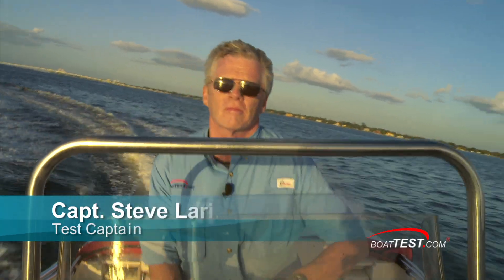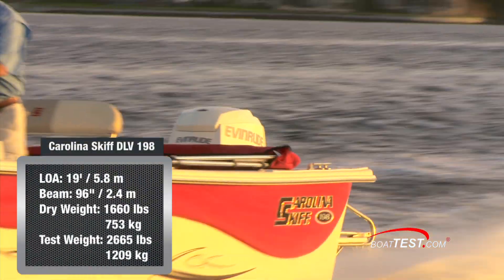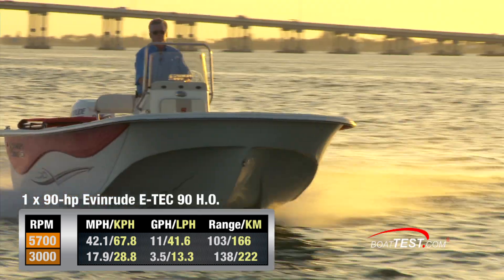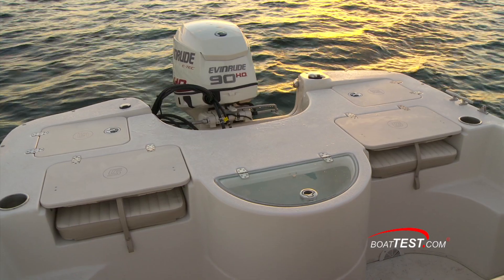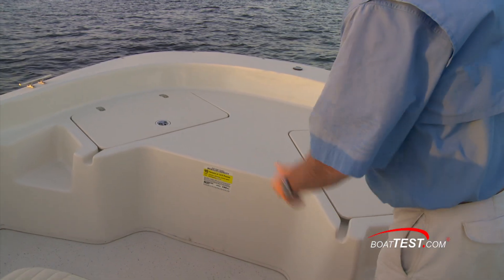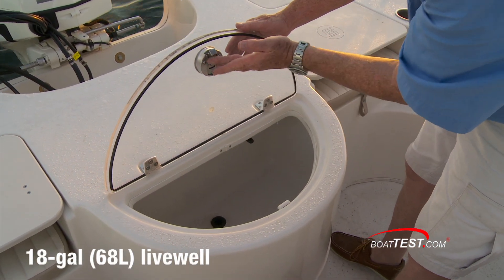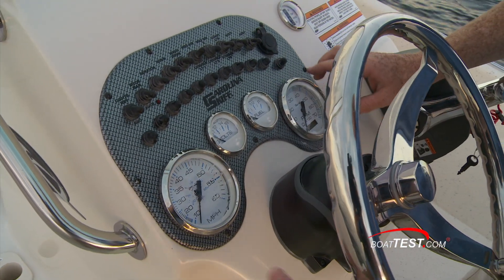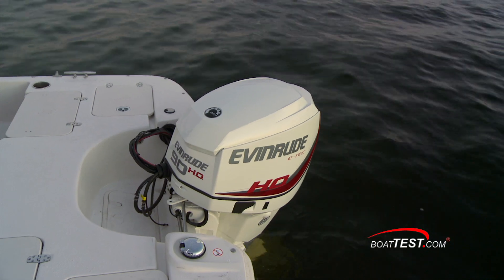Carolina Skiff DLV 198 Test 2014- By BoatTest.com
For more reviews test data and captain's report of Carolina Skiff DLV 198, go

arolina Skiffs can be seen at both recreational boat marinas and those populated predominately by workboats owned by commercial fishermen. The Carolina Skiff DLV 198 can handle hard fishing as proven by serious meat fishermen, but she can also convert instantly to a family-friendly boat with little more than a hose off and adding some cushions.